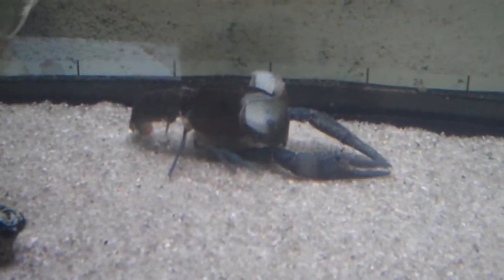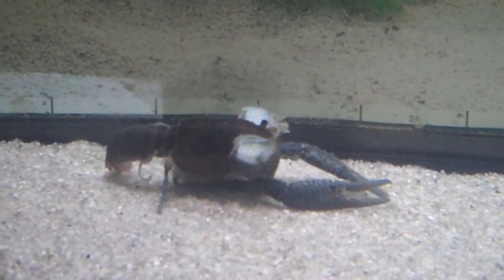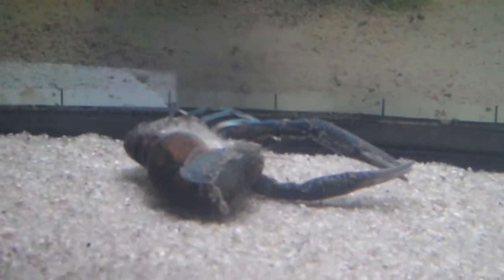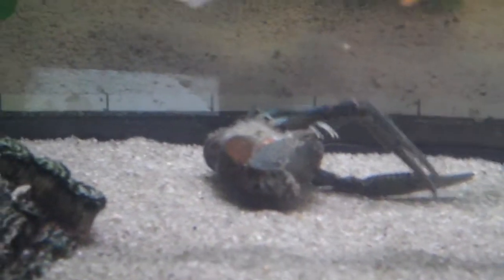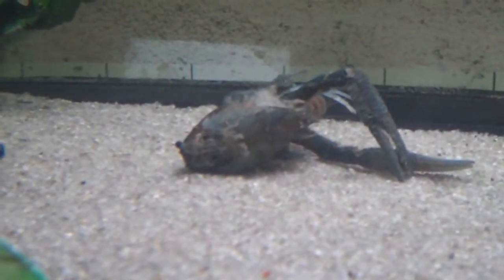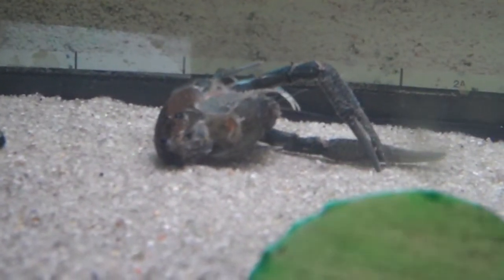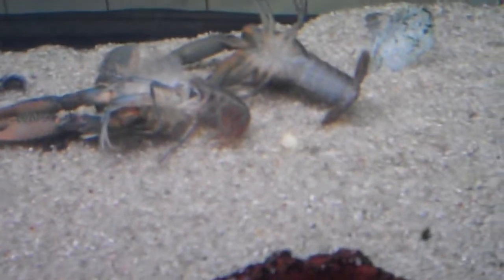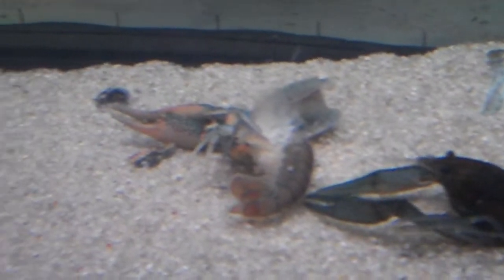Fishbait The Crawfish Caught Shedding!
We caught "Fishbait" the crawfish molting one night. It was amazing. By the way, our goldfish "Goldie" is huge.